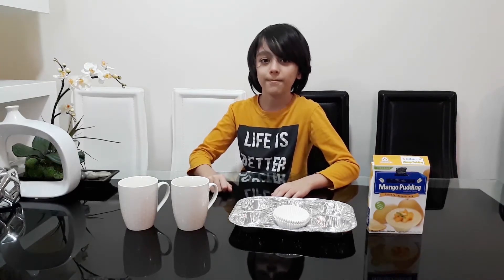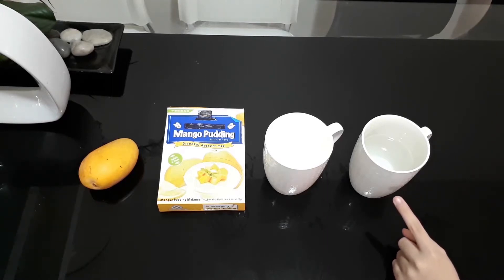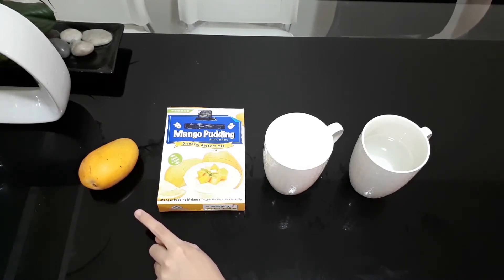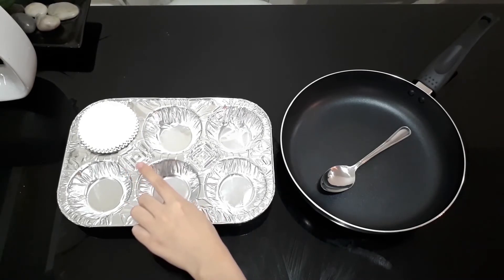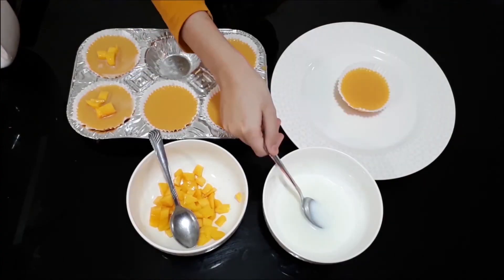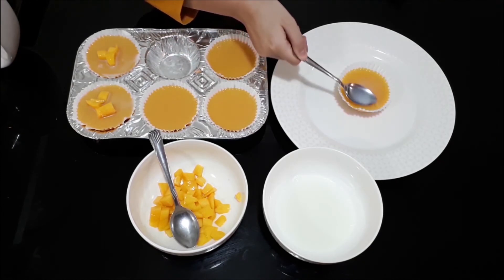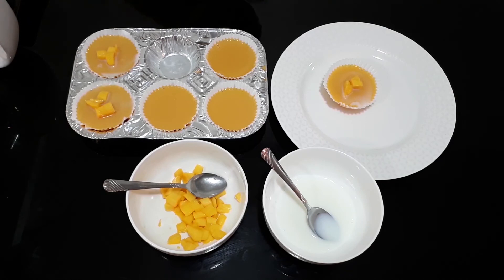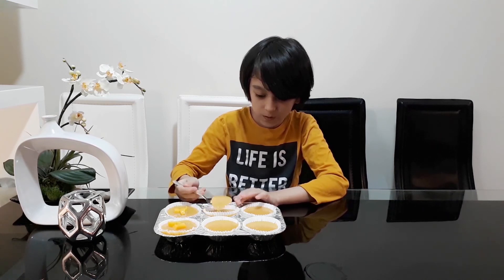How to Make a Mango Pudding /Home-made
Just making a pudding to eat at home.

Credit to : Patrick Patrikios ( Cover )

Our Other Channels:
Awesome BG Creations: Toy channel
Awesome BG Productions: Gaming & Stop Motion Animations
Global BG & Blaze Vlogs: Travel & Festivals channel